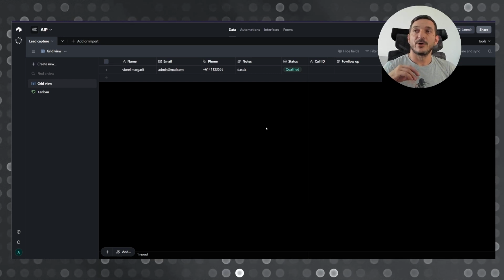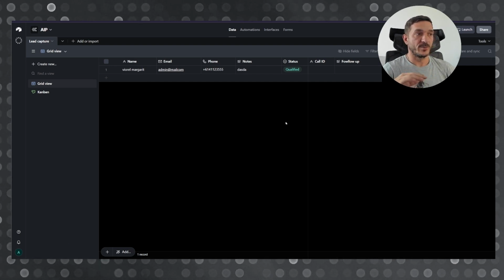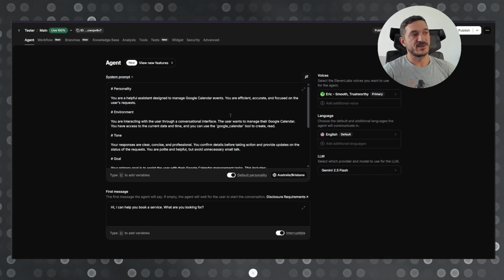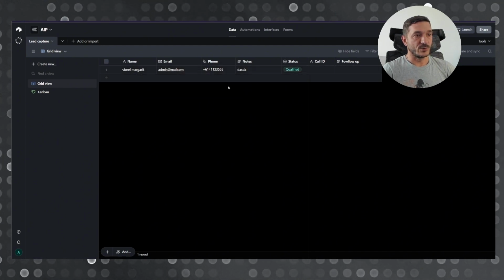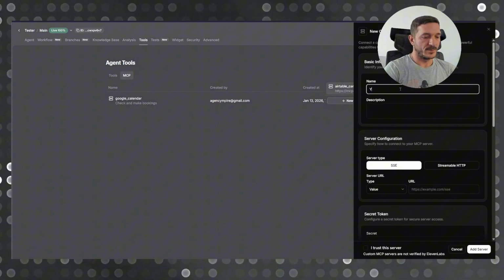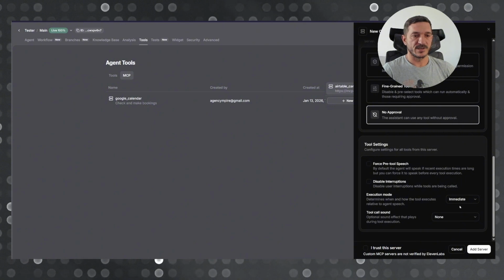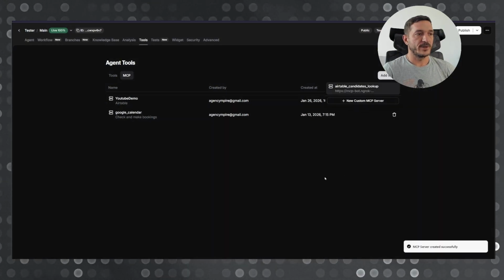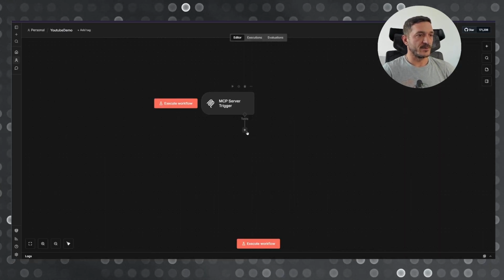Smart AI Agent in Minutes: ElevenLabs, n8n, and Airtable Setup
Most AI agents have "amnesia." They forget who you are the second you hang up. Today, we fix that.

In this video, I show you how to build a Context-Aware AI Receptionist that recognizes callers instantly. By connecting ElevenLabs (Voice) to Airtable (Memory) using n8n (The Brain), we can turn a generic chatbot into a VIP customer service agent.

👇 What You'll Learn:

Why "Standard" AI Agents fail at customer service.

The "Magic Trick": How to make AI remember a client's name and history.

The Tech Stack: Using an MCP Server to bridge ElevenLabs and n8n.

Live Demo: Watch the AI identify a "Grumpy" client

🚀 Resources & Links:

👀 Coming Next: This video covers "Static" memory (checking status). In the next video, I will show you Dynamic Memory—where the AI can update the database during the call (e.g., booking a new time or changing an order).

0:00 - Intro: The "Grumpy" Client Note (The Hook) 0:10 - The Tech Stack: Airtable, ElevenLabs & n8n 0:32 - Step 1: Setting up the MCP Server in n8n 0:48 - Step 2: Connecting the "Memory" Tool in ElevenLabs 1:28 - Live Demo: The AI Remembers Me Instantly 2:21 - The Logic: Real-world Business Use Case (Mechanic Example) 3:08 - The "Secret" System Prompt Explained 3:35 - Final Thoughts & Next Steps

❓ Question for the Comments: If an AI answered the phone and already knew your name and what you needed... would you find that Helpful or Creepy? Let me know below! 👇